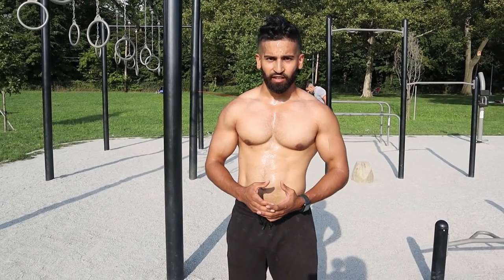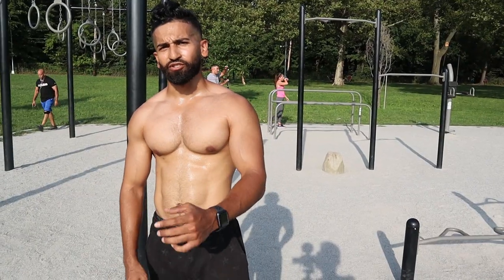Intense Calisthenics Circuit| Burning fat while building muscle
Want an intense total body calisthenics workout? Give this a try!